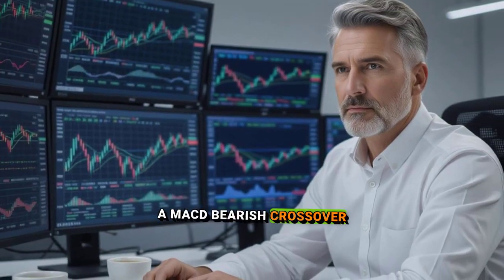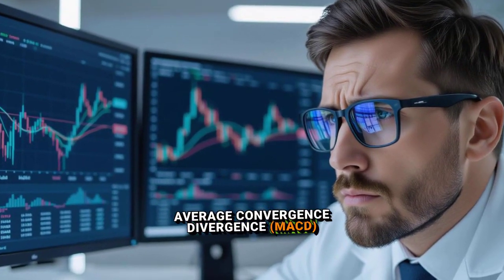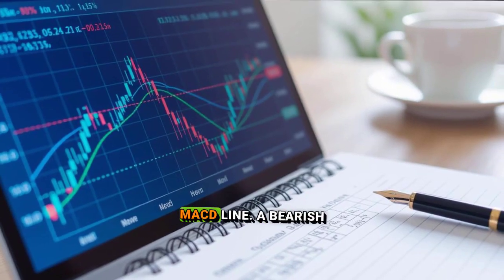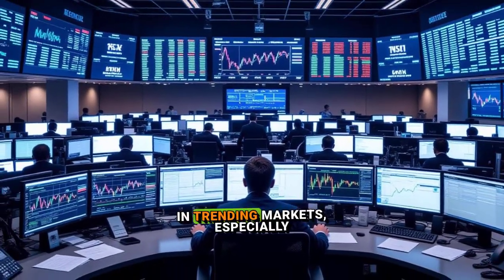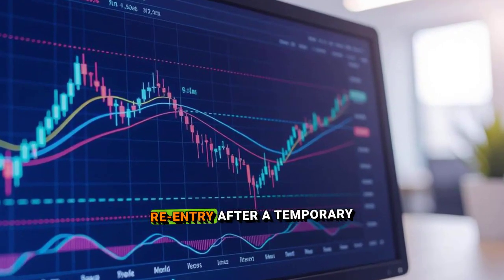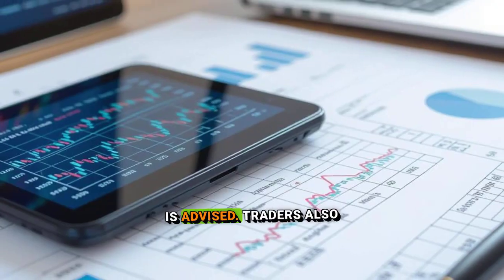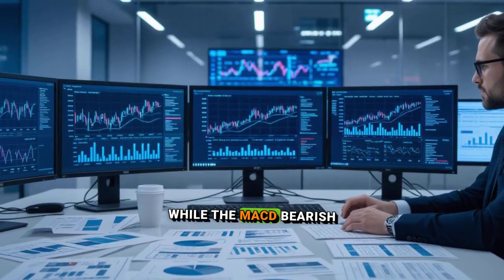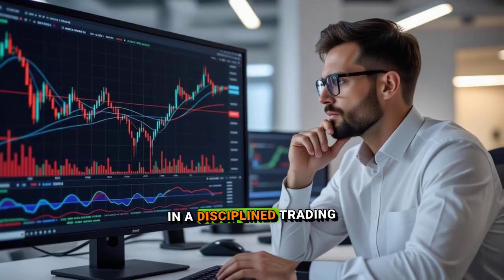MACD Bearish Crossover Explained | Spot Trend Reversals with MACD Indicator Strategy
Are you looking to master the MACD bearish crossover and learn how to detect potential trend reversals like a pro? This in-depth video guide will walk you through how to use the MACD indicator strategy effectively in your binary options or forex trading. Whether you're a beginner trying to understand technical indicators or an experienced trader aiming to sharpen your strategy, this guide breaks down everything you need to know about MACD bearish crossovers, with real chart examples and actionable insights.

The MACD bearish crossover occurs when the MACD line crosses below the signal line, typically indicating a potential shift from a bullish trend to a bearish trend. This is a crucial signal for traders who want to exit long positions or enter short trades at the right time. But relying solely on the crossover can lead to false signals. That’s why this video also explains how to combine MACD with support/resistance, trendlines, candlestick patterns, and volume analysis for better confirmation.

We’ll cover what causes a bearish MACD crossover, how to differentiate between strong and weak crossover signals, and the best timeframes to trade it. We also dive into how traders use the MACD indicator strategy in different market conditions—ranging from trending to consolidating markets. You’ll learn how to avoid common mistakes like trading against momentum, entering too early, or misreading divergence setups.

In this video, we also demonstrate a complete step-by-step setup for executing trades using the MACD crossover method. You’ll learn how to:
• Identify entry and exit points based on MACD crossovers
• Confirm signals with RSI, moving averages, and price action
• Backtest your MACD strategy for consistent performance
• Use MACD on different timeframes (1-minute to daily charts)

The MACD bearish crossover is especially powerful in binary options trading, where timing and precision are everything. The slow and fast-moving average interaction within the MACD makes it ideal for catching trend reversals, especially when paired with solid risk management and timing techniques. This strategy can be used in forex, crypto, indices, and stocks—offering flexibility and strong technical support for traders of all kinds.

Don't miss this opportunity to elevate your trading game with one of the most widely used and effective technical indicators in the world.